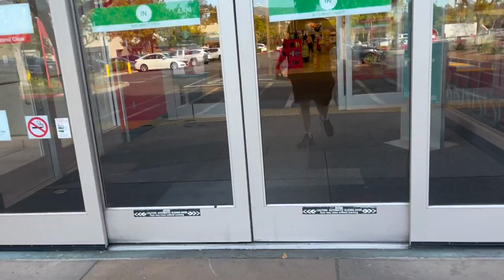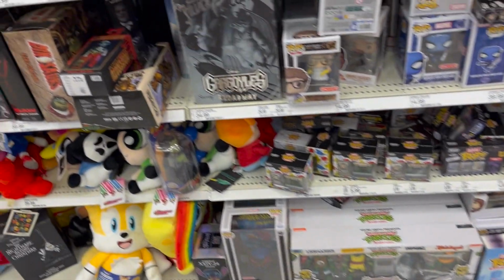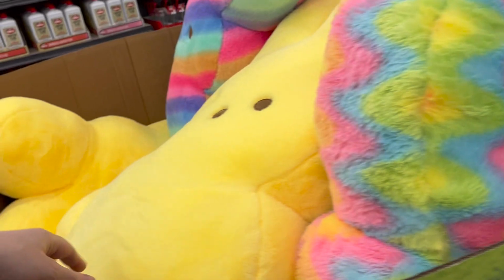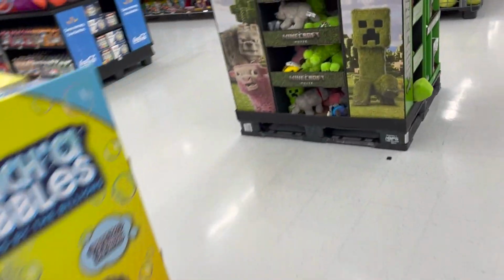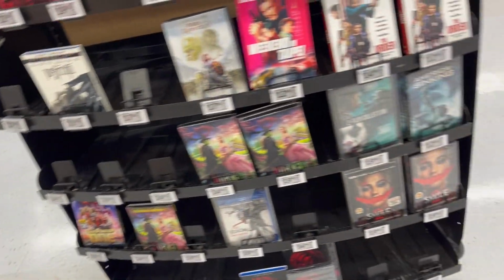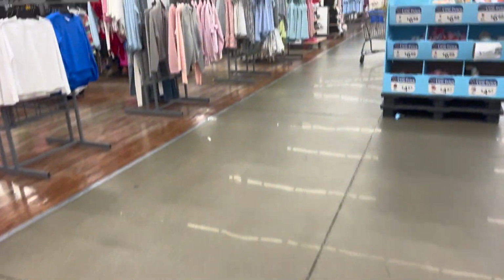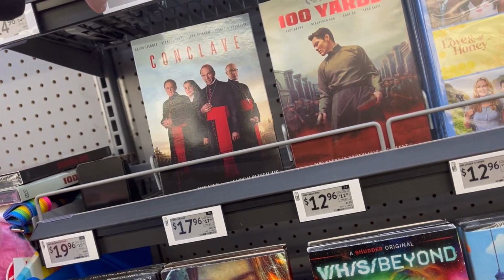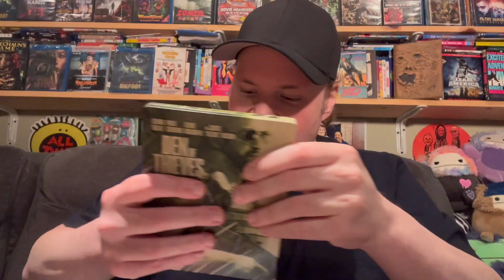Blu-ray / Dvd Tuesday Shopping 3/4/25 : My Blu-ray Collection Series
A video showing myself going Blu-ray and Dvd shopping showing all the places I go to to get movies and what Dvds and Blu-rays I picked up.

Some of this weeks new releases I check out and look for today are : Gladiator 2 Blu-ray and 4k, Red One Blu-ray and 4k, Den of Thieves 2 2K Ultra HD Steelbook, Kraven The Hunter Blu-ray and Dvd

I was also looking for the new Simpsons figures and trying to find the Itchy Figure as well as the new comic book guy figure. I also was looking for the new Neca Ben Cooper Super Villain The Joker Action figure with costume and mask as well as the Ben Cooper Super Hero line of Batman with Mask and Neca Ben Cooper Super Hero Superman Action Figure with costume and mask. I also was looking for the Wonder Women Ben Cooper as well. I also was looking for the new A Minecraft Movie action figures

The Dvds and Blu-rays and 4K Ultra Hd titles I review in this video are:

* (11:20) Den of Thieves Combination Pack 4K SteelBook® Collection

* (12:53) The Penguin The Complete First Season 4K Ultra HD

* (13:50) Hanks Christmas Wish 2 : Directed by Jason Cambell - Starring Michael Sigler, Dean Cain, Cydney Chase

* (14:35) Freelance : Directed by John Balazs - Starring Nicole Pastor, Jordan Fraser-Trumble

* (15:27) AFMAD All My Friends are Dead : Directed by Marcus Dunstan - Starring Jade Pettyjohn, Jojo Siwa

* (16:10) 2073: Directed by Asif Kapadia

* (16:40) Daylight 4k Ultra HD / Best Defense Blu-ray

* (17:49) 100 Tears : Directed by Marcus Koch - Starring Joe Davison, Raine Brown

* (18:27) Quackser Fortune : Directed by Waris Hussein - Starring Gene Wilder and Margot Kidder